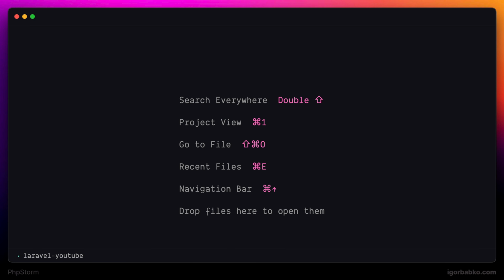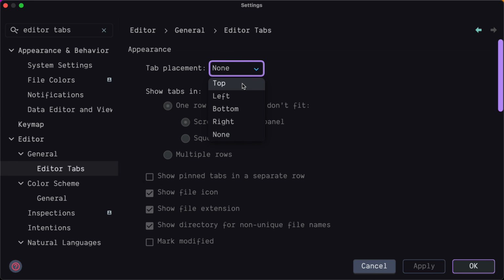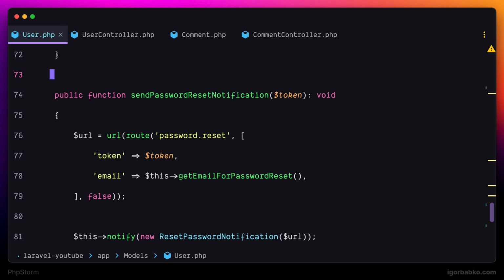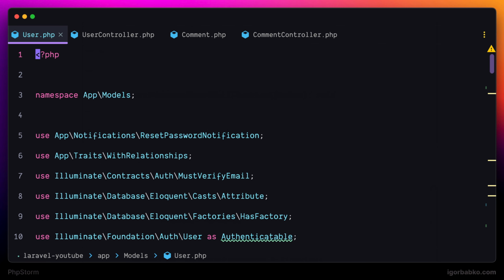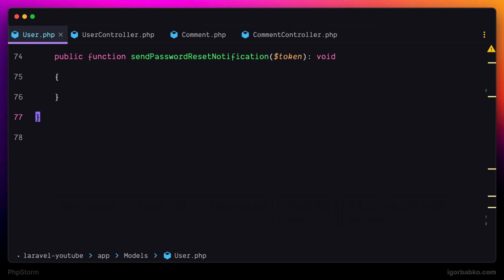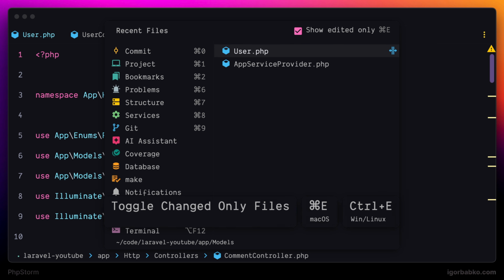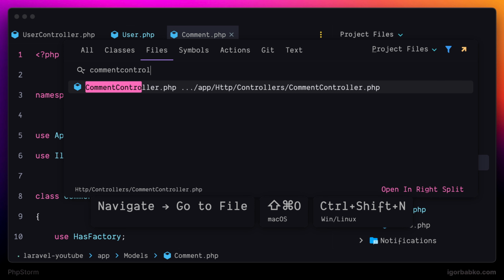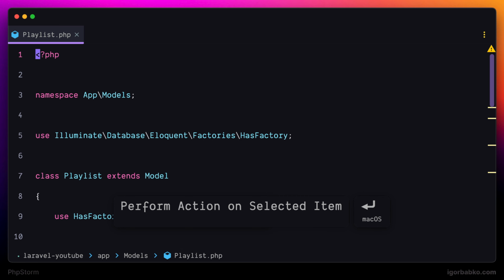JetBrains IDE | Productivity #2 - Navigation